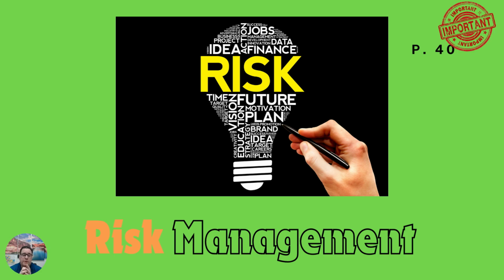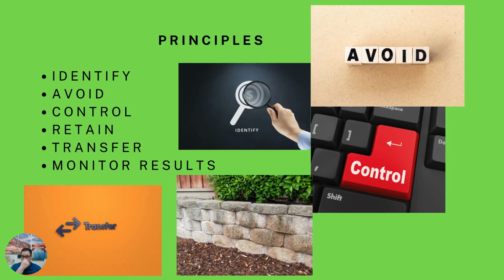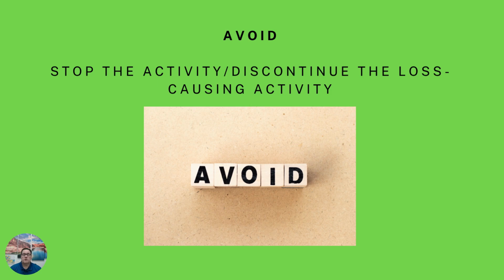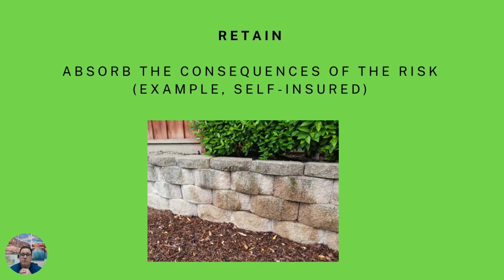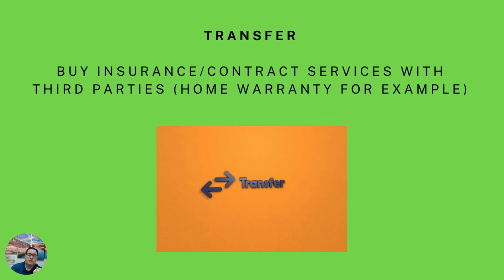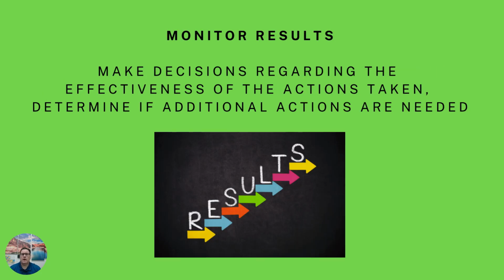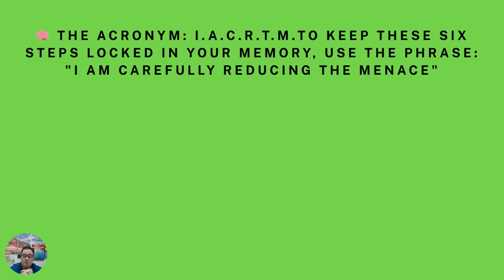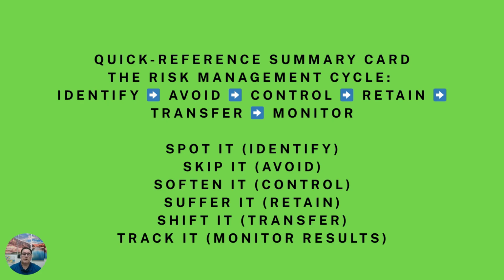Risk Management Basic Principles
I discuss the basic principles and concepts of risk management.